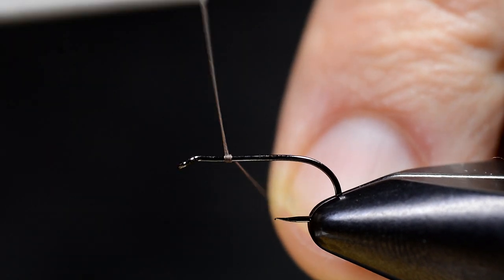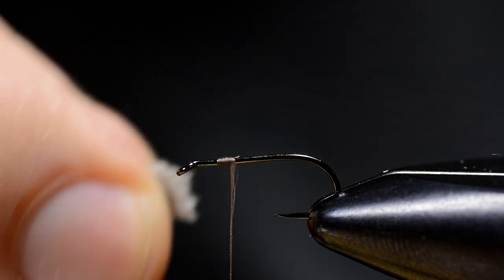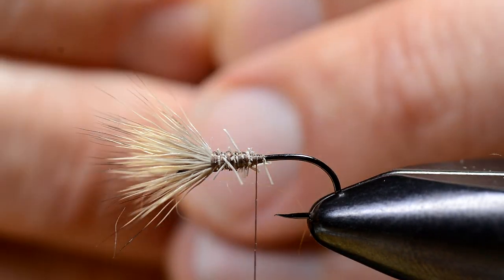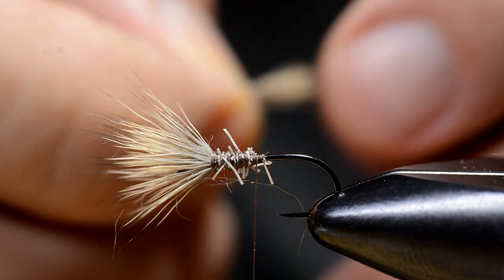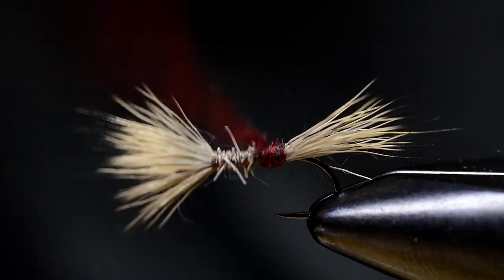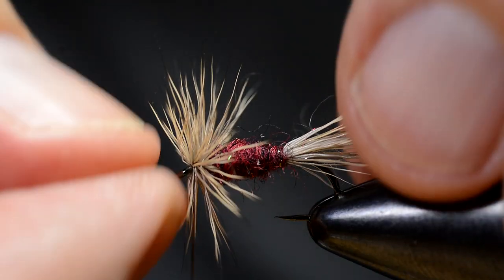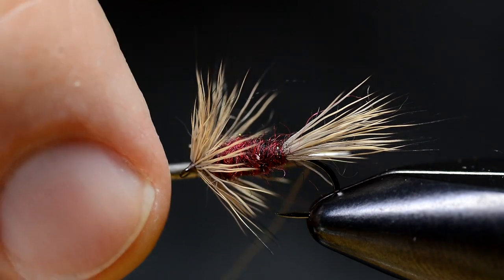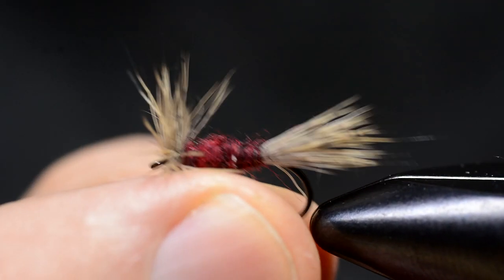Deer Hair Hackle Dry Fly - Special dry fly tying technique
Wanna tie a super floating dry fly, without spending big bucks on top quality dry fly hackle? This Hair Hackle Dry Fly is a 2 minute tie,  will float for hours, and is fat and juicy enough to make a large trout or a smallmouth bass rise to the surface and engulf it. And it is hardy enough to take a beating, without freaking out;0)
Can be tied with hair wings as well to better imitate specific insects like caddis flies, mayflies, stone flies or any kind of terrestrial. This version is allround useful for most situations and might even be taken for a hatching insect with a trailing shuck. Just vary the colour of the body, to match your needs.
If you think wool isn't suited for dry flies, think again. It suck up fly floatant just as eager as water. There is a good reason why wool is the material of choice for the New Zealand style strike indicators.
Tie a bunch of these. You can fill your box in no time, and be ready for the first warm days of spring.

Michael

My Fly Tying Vice

Deer Hair Hackle Dry Fly
Hook: Ahrex FW 503, Dry Fly Light,  #12
Thread: Brown
Tail: Coastal deer hair, short/fine, natural brown
Hackle: Coastal deer hair, short/fine, natural brown

You wanna see the camera gear and microphones I use for making my YouTube videos?